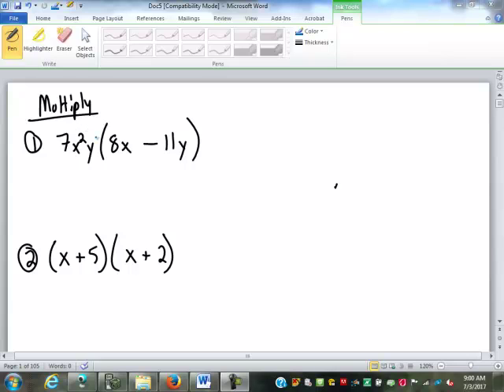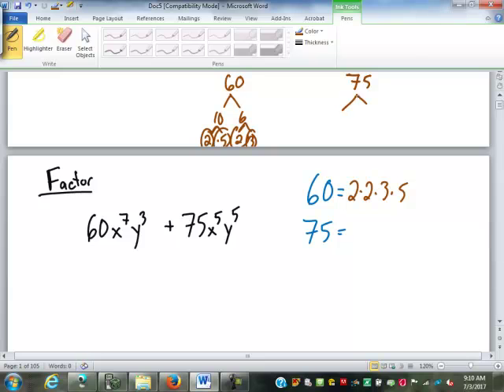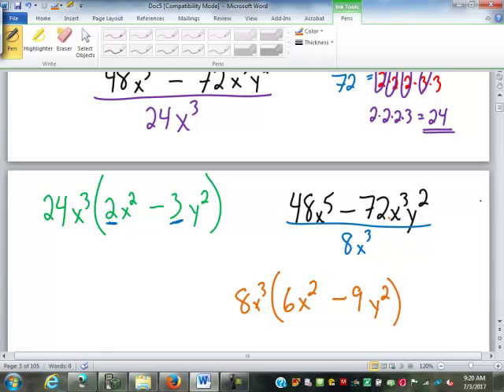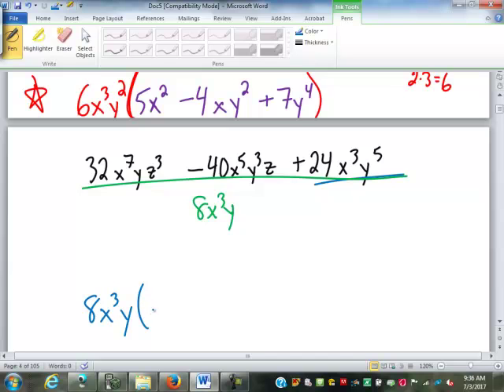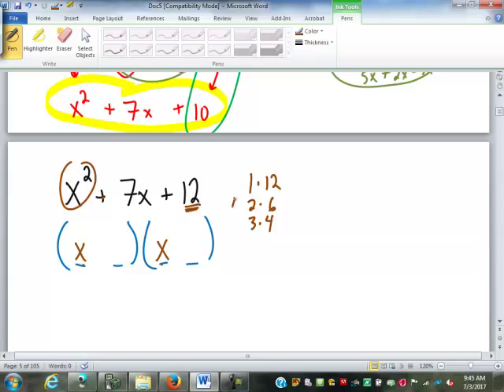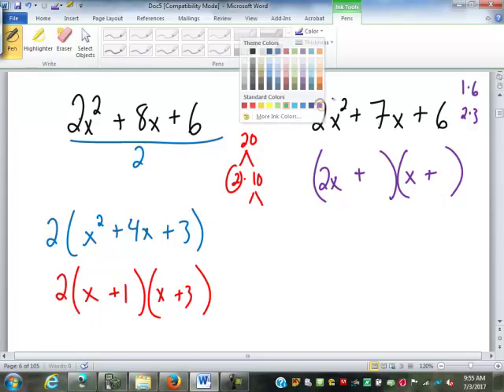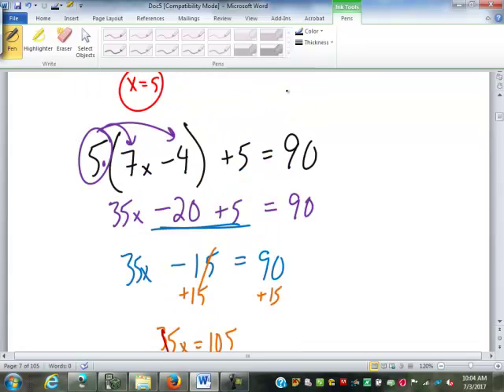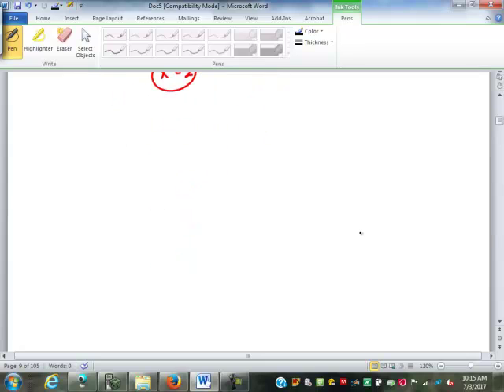19 Factoring and Complex Parentheses Equations